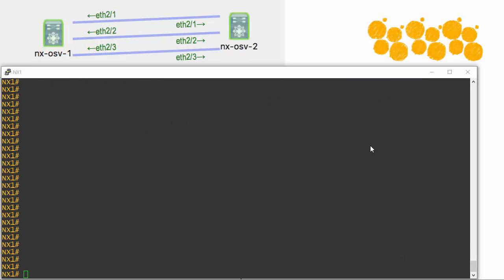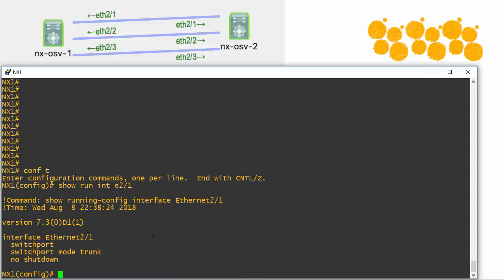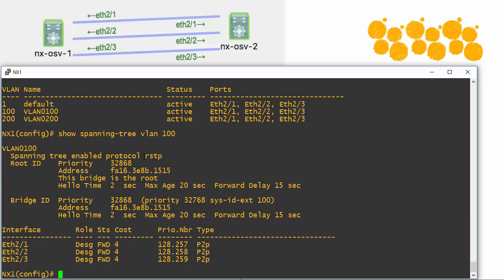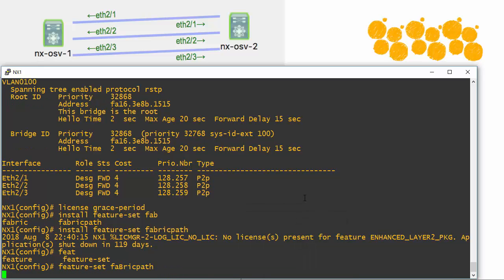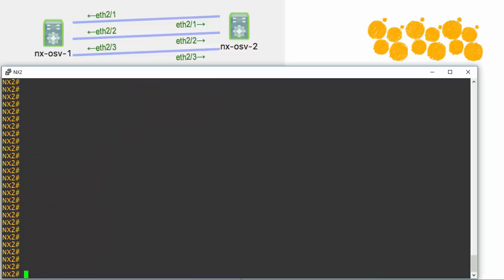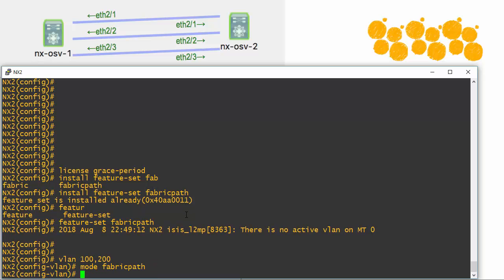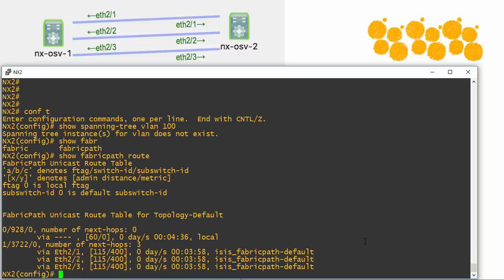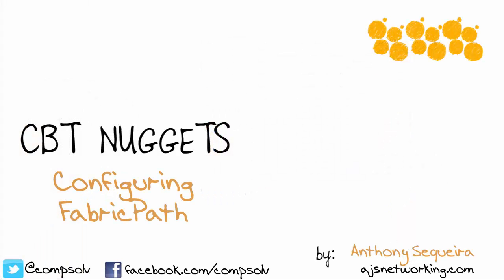Configuring FabricPath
This is a sample Nugget from the latest CCNA Data Center course at CBT Nuggets! Enjoy!